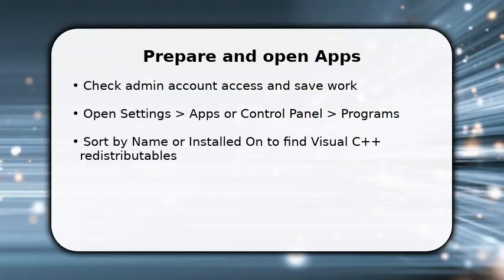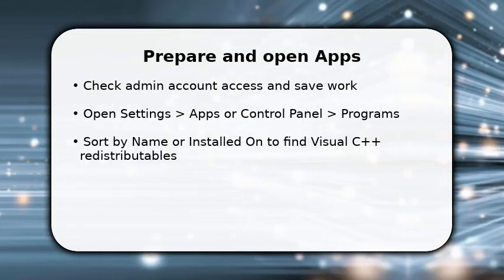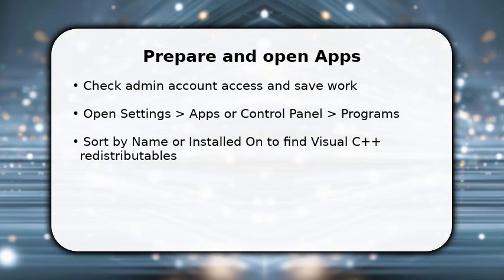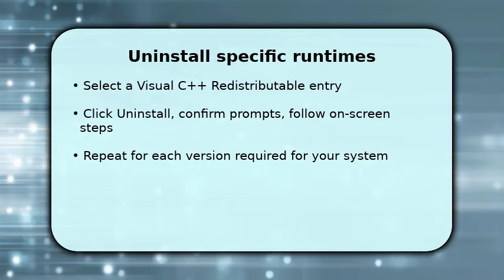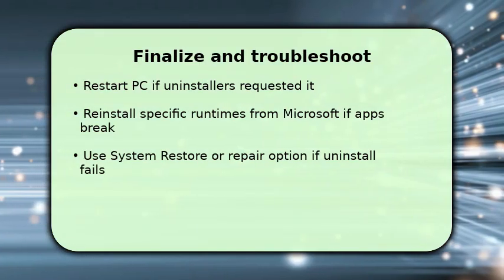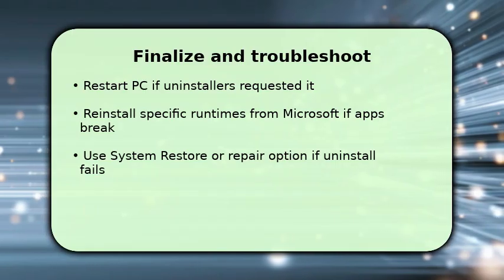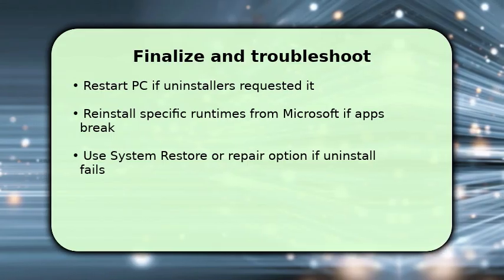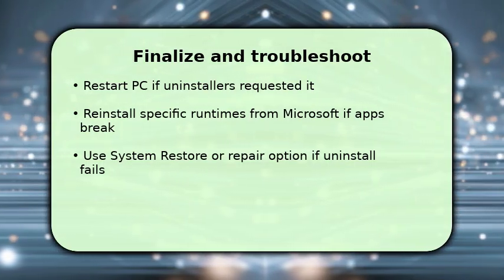How to Uninstall Microsoft Visual C++ - Step by Step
Learn the detailed process of uninstalling Microsoft Visual C++ on your computer with our comprehensive guide. Follow step-bythy instructions to remove this essential software completely, ensuring a clean and optimized system for future use.